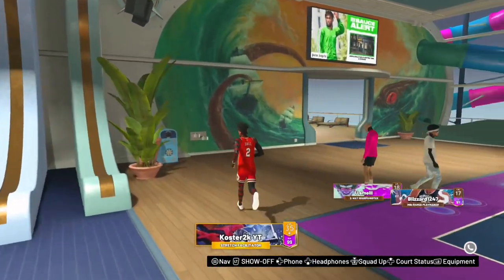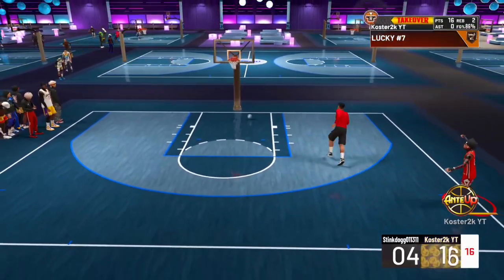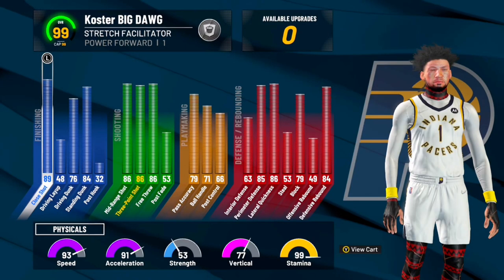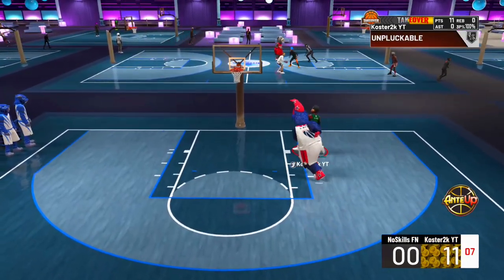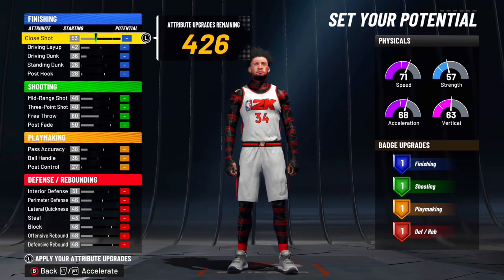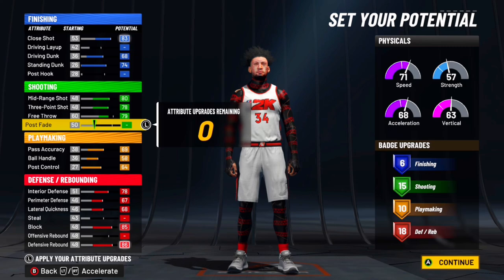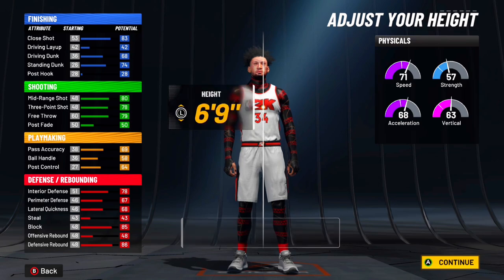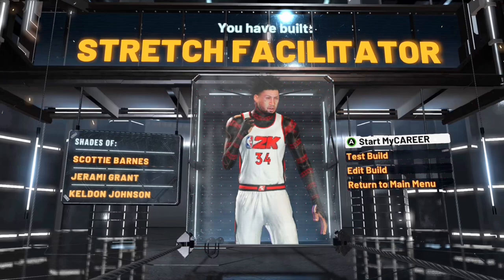This Stretch Facilitator (Koster2k Build) is *Game Breaking*🔥🤝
- HOW